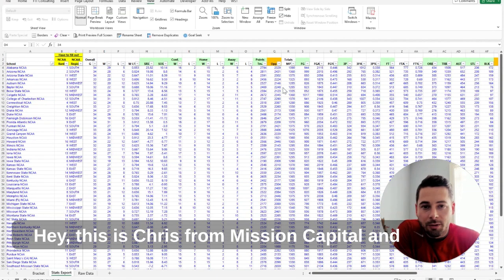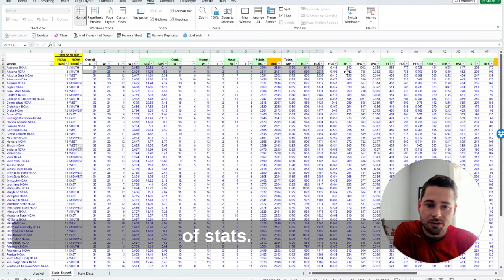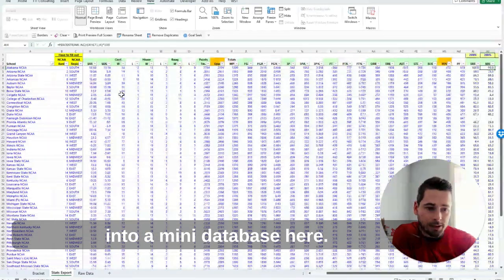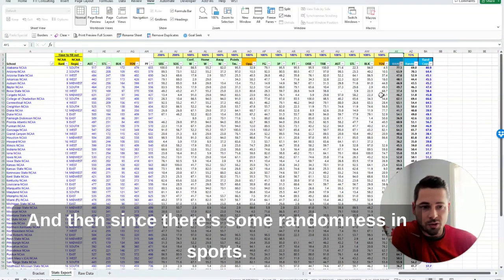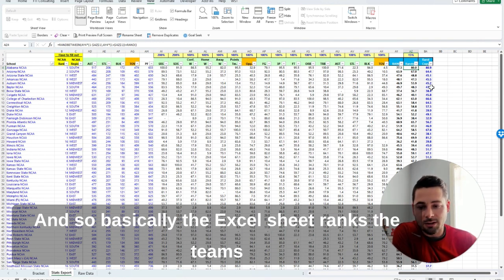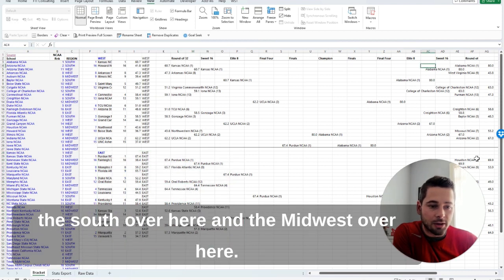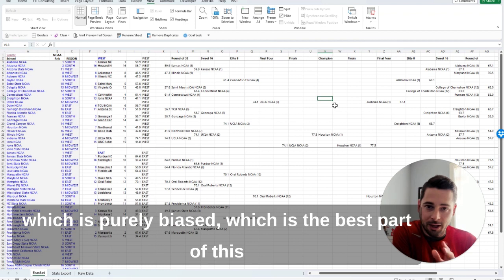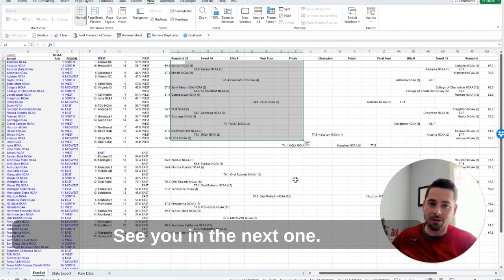How I Use Excel to pick my March Madness Bracket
A couple ways to get to know me better (if you're interested) ⤵️